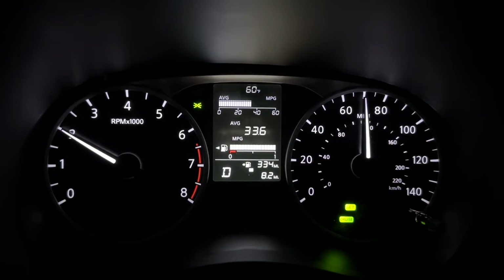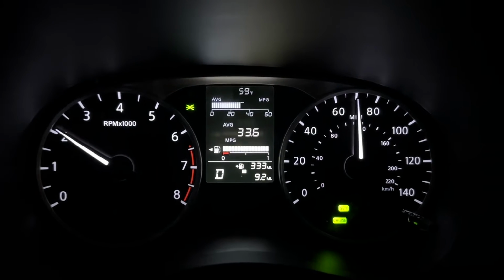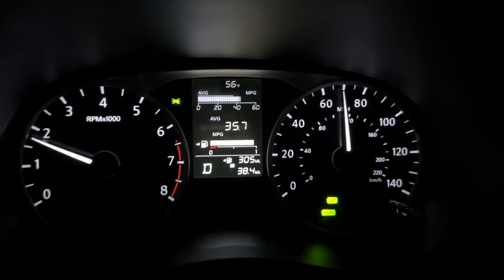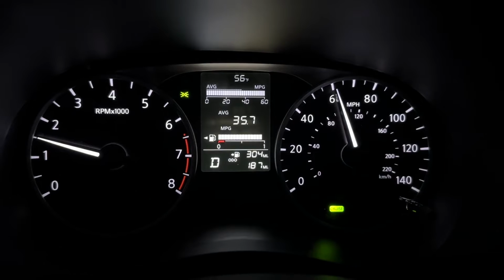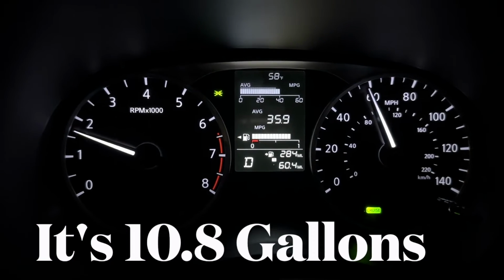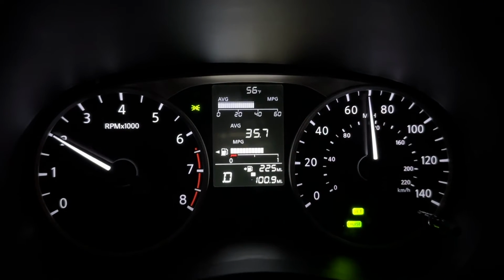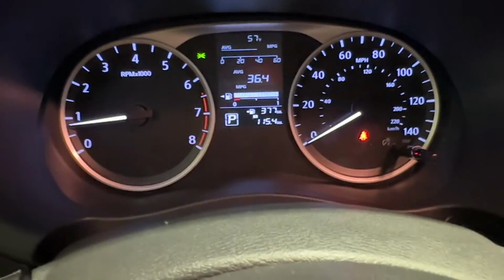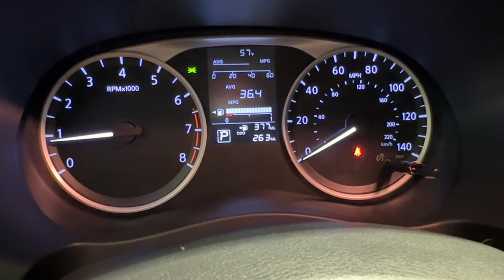Nissan Kicks Real World Fuel Economy Test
What is the fuel economy of a Nissan Kicks? How many miles per gallon does a Nissan Kicks S get on the highway? Does a 2024 Nissan Kicks S get its EPA MPG? Tonight we find out with this real world gas mileage test!